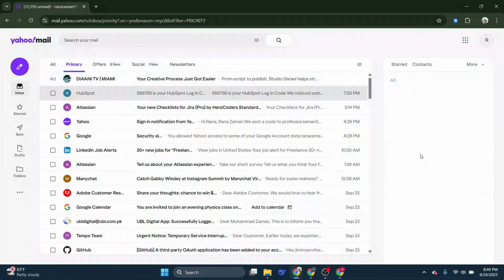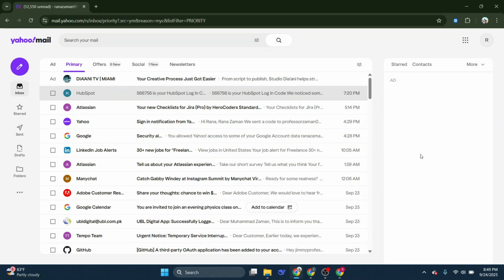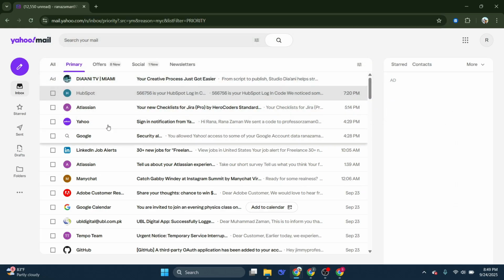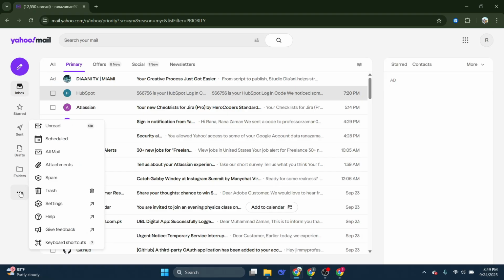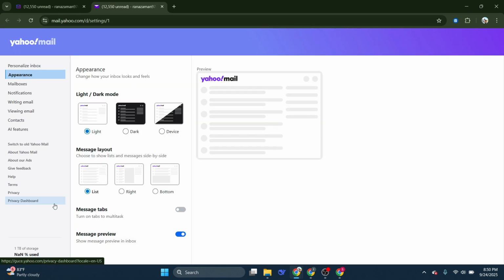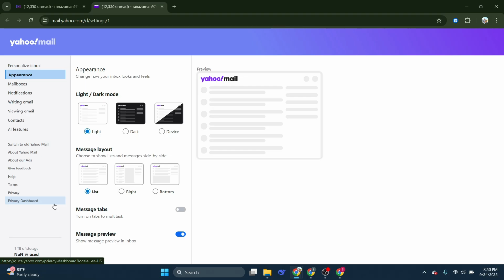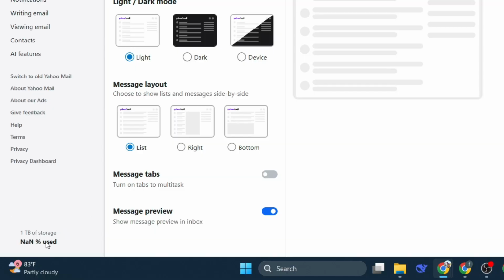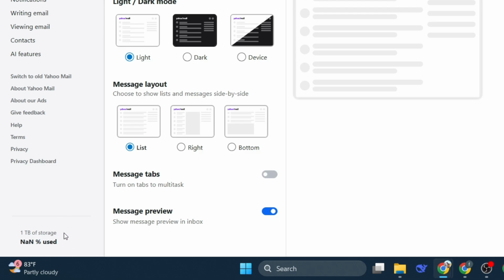How To Show Storage Capacity On Yahoo Mail On PC/Laptop (Easy 2025 Guide)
In this video, I’ll show you how to easily check and show your storage capacity in Yahoo Mail on your PC or laptop. You’ll learn where to find your mailbox storage details, manage space, and delete unnecessary emails. Perfect for Yahoo users who want to organize their inbox in 2025!